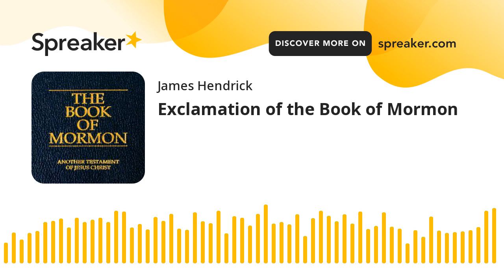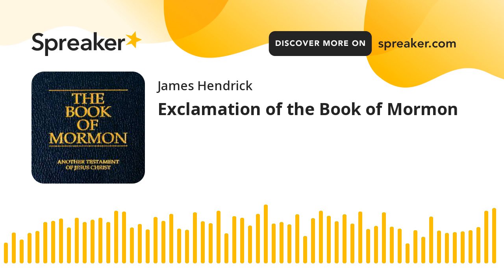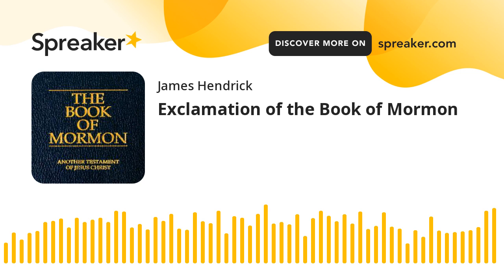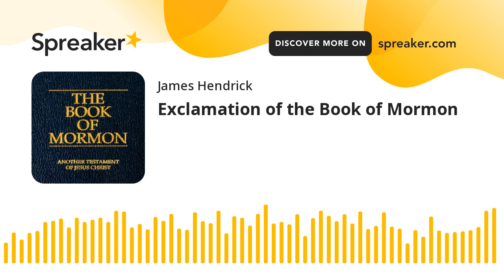Exclamation of the Book of Mormon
In this episode we talk about the exclamation of the Book of Mormon that is actually in the Book of Mormon but I also give my own context with testimony involved